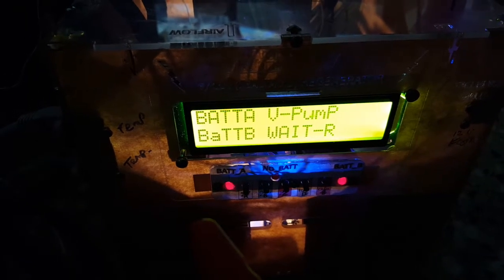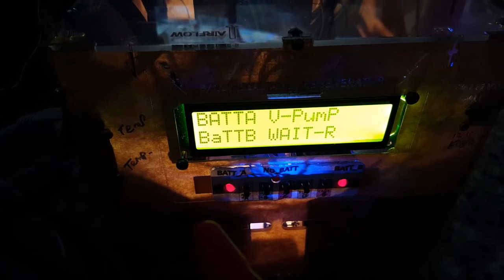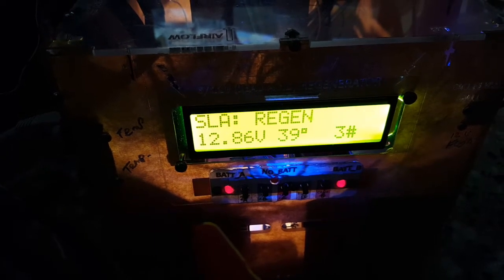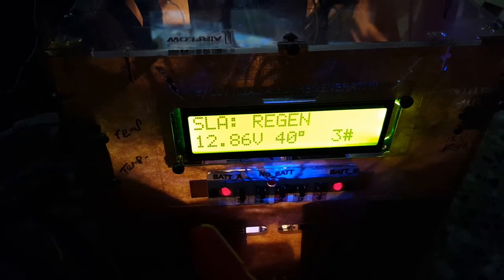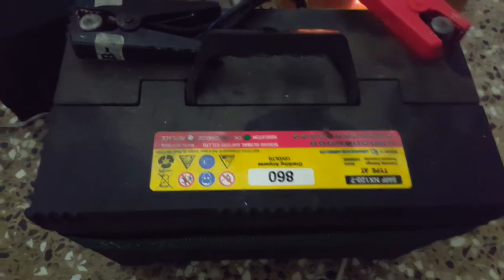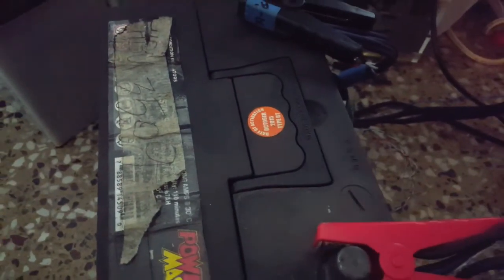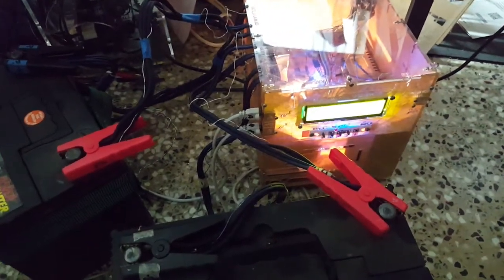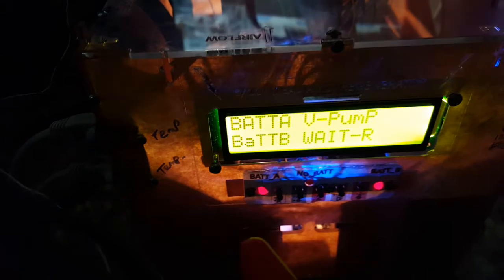Automatic 6/12V Battery Rejuvenate , Desulfate, Dedendrite, Charge & Rate (CCA & Ahr) - Sneak Peak.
Car & Boat: Dead Battery Rejuvenation Solved!  24hr Desulfator (6&12V).  IoT prototype, 5 years R&D!